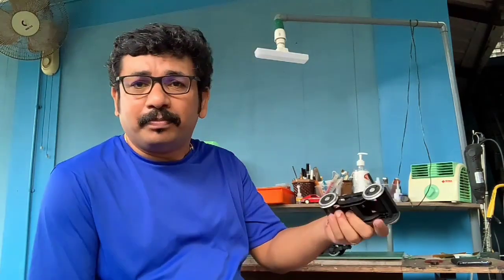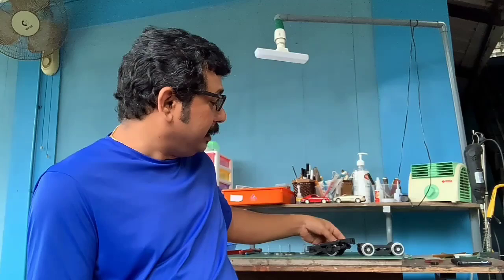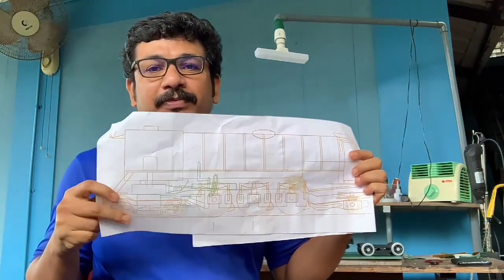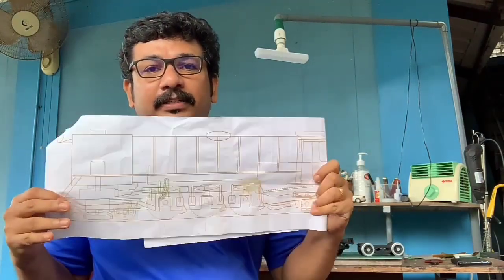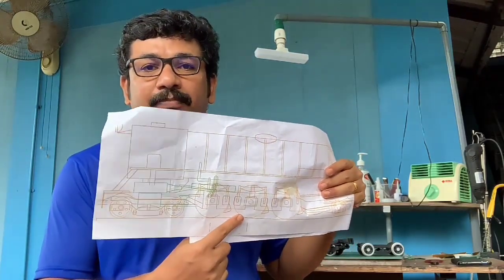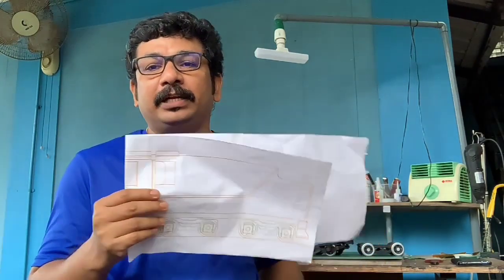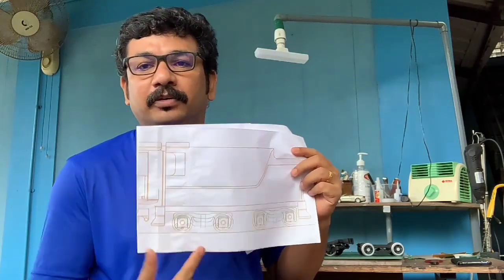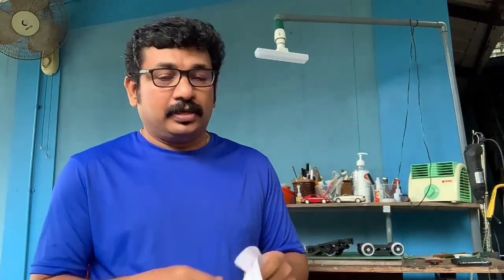Making handmade steam locomotive - Part 3 - Tender wheels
This is the third part of making steam locomotive, In this video i am showing making tender wheels set of the locomotive.